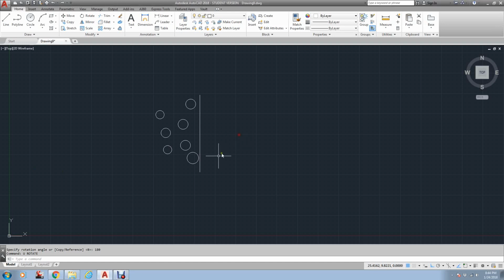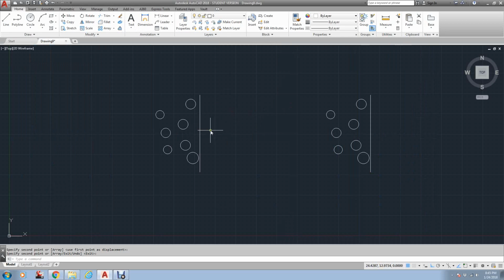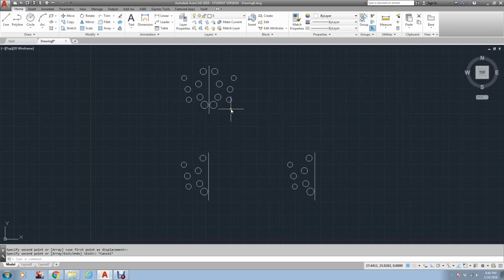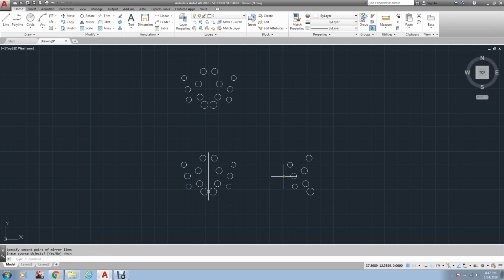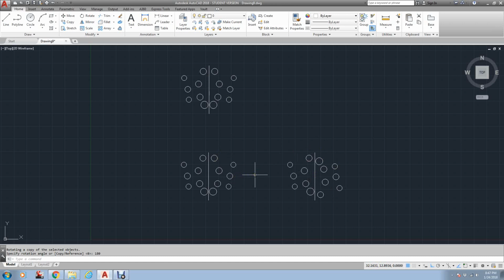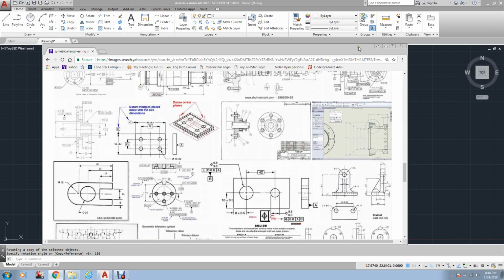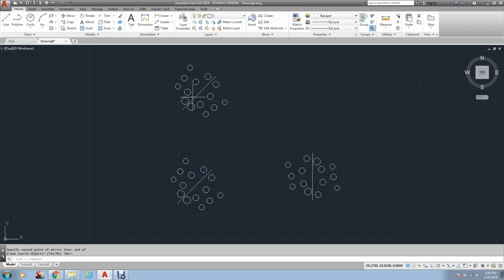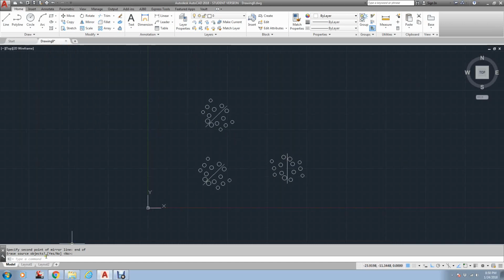2018 Introduction Autocad Dobson Mirror Command